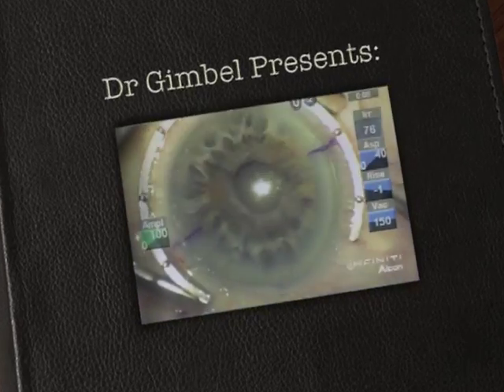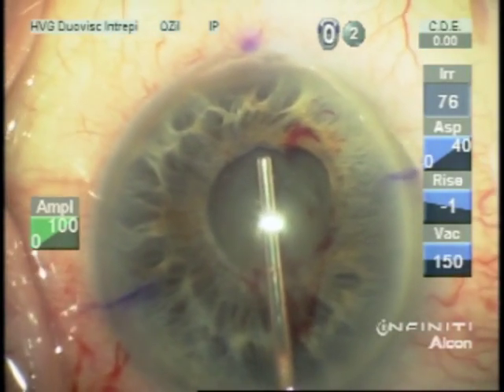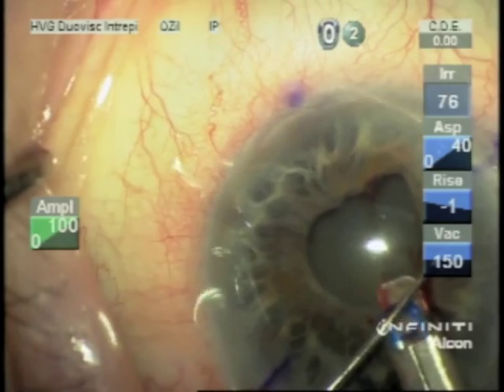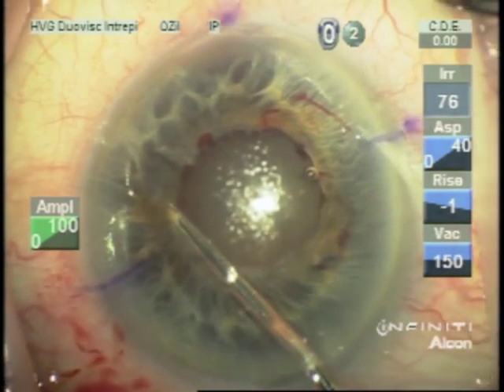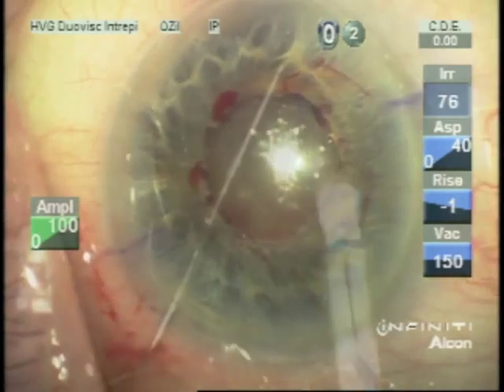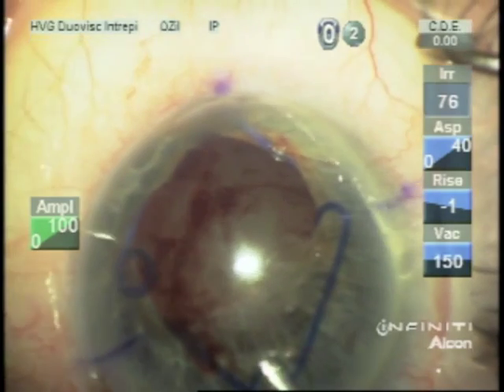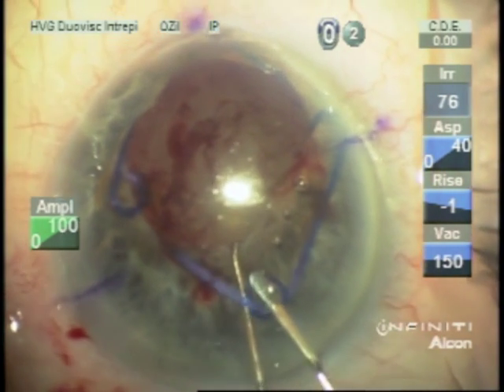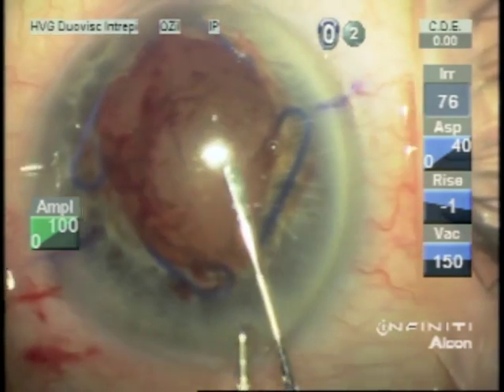Sphincterotomies before Malyugin Ring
Dr Gimbel performs multiple 1mm sphincterotomies in a very small pupil case before inserting the Malyugin Ring